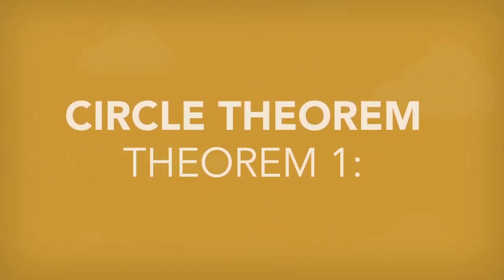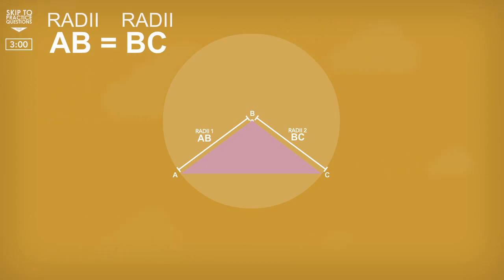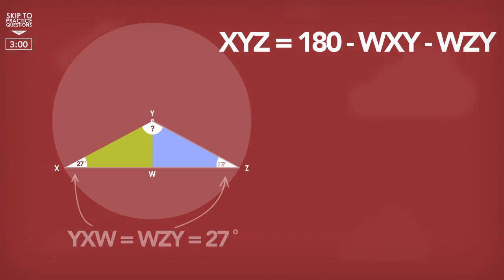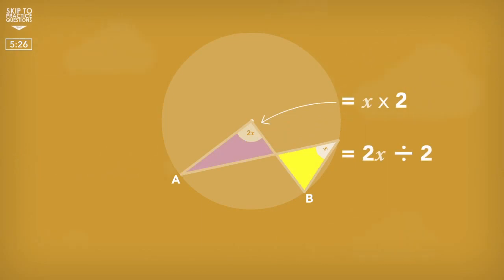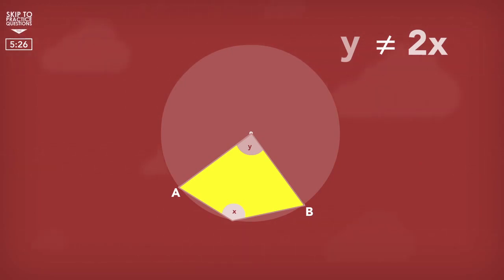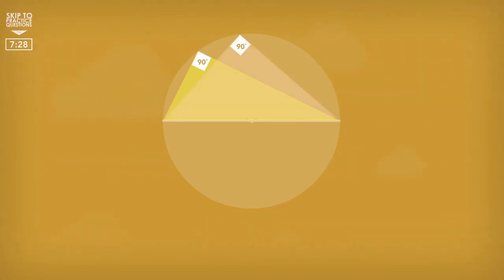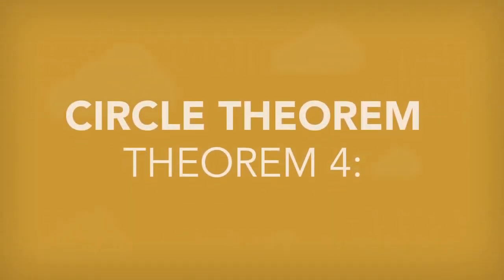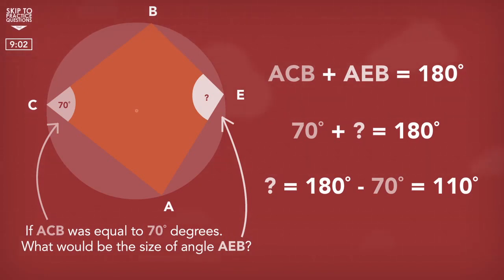Maths Made Easy! Circle Theorem: Part 1 | O&U Learn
*MATHSTROID* Available on App Store now! 🎉

Circle Theorems? You heard right. There are rules. Rules for circles that involve triangles, quadrilaterals and A LOT of angles. Crazy right?But like always, don't worry about it. We've got this. Enjoy learning and conquering Circle theorems!